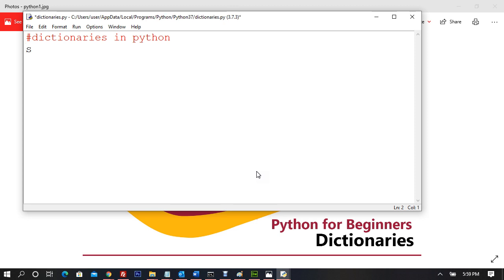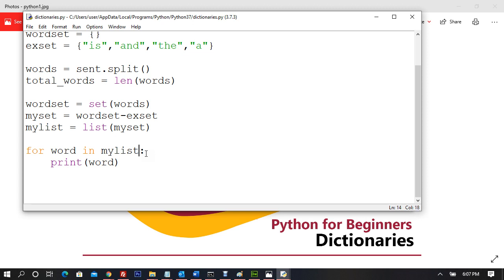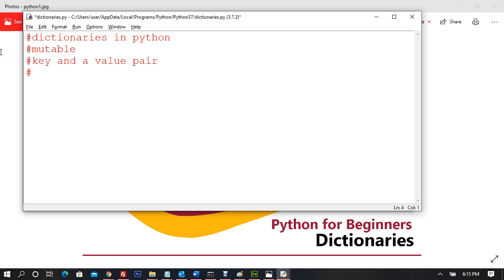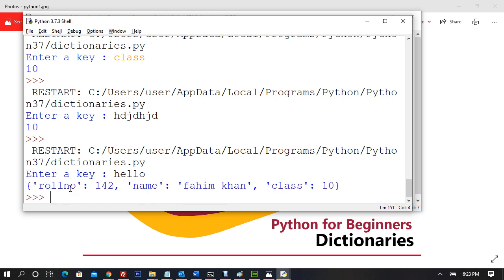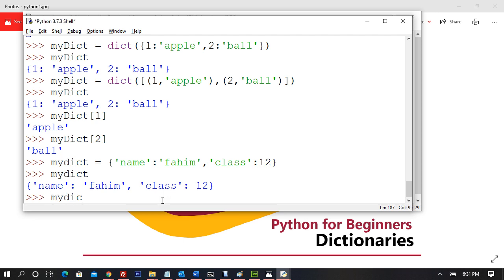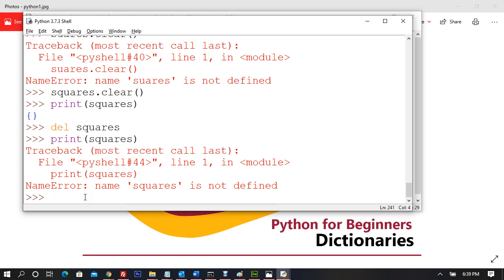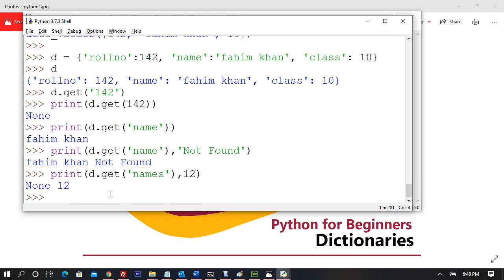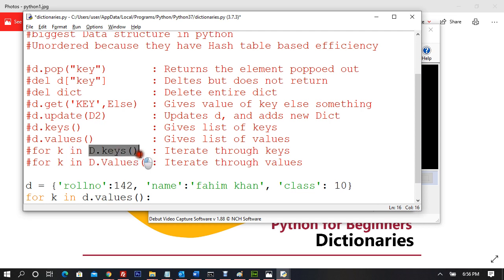Python tutorial for Beginners [Full Course] Dictionaries and comprehension in Python . Part 14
This python tutorial covers important aspects of programming with python modules Dictionaries in python 3.7 and New features of python 3.7 Like Dictionaries comprehensions in python . This python tutorial also covers reading writing and appending to Dictionaries. You will also learn  logic building and effective problem solving using Python. Apart from learning basic fundamentals of python in tutorial also covers broader topics like using all the functions related to dictionaries in python. this python tutorial also covers following list of topics.

1. d.pop("key")        : Returns the element popped out
2. del d["key"]          : Deletes but does not return
3. del dict                 : Delete entire dict
4. d.get('KEY',Else)  : Gives value of key else something
5. d.update(D2)       : Updates d, and adds new Dict
6. d.keys()                : Gives list of keys
7. d.values()             : Gives list of values
8. for k in D.keys()  : Iterate through keys
9. for k in D.Values(): Iterate through values